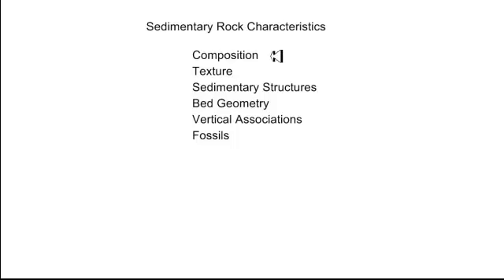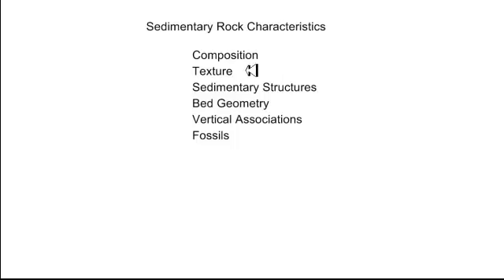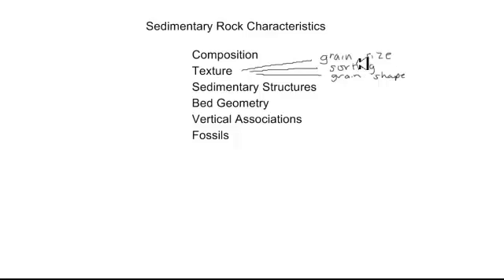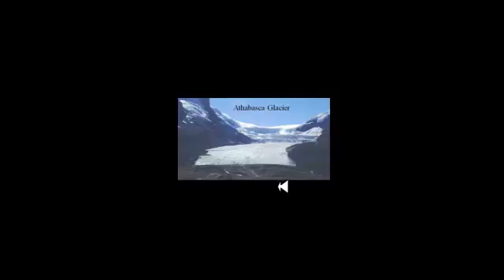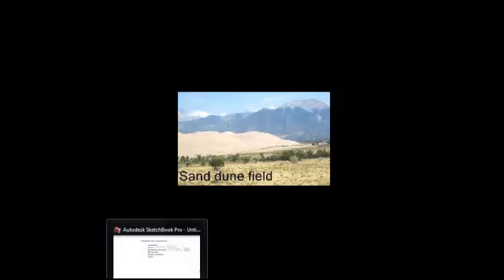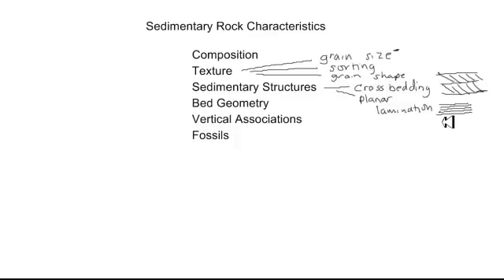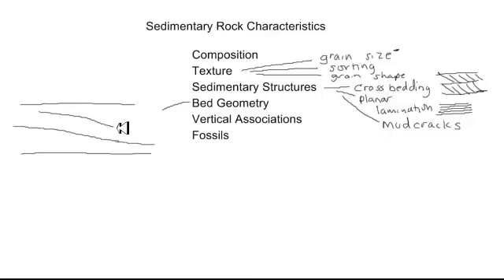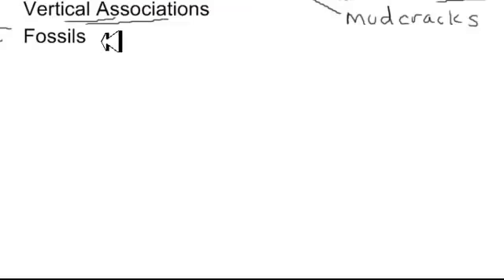SedRkCharacteristics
Reviews the characteristics of sedimentary rocks and what they say about the ancient environment in which the sediments were deposited